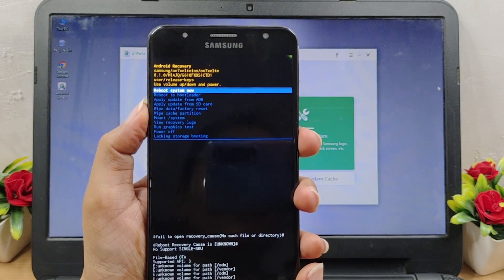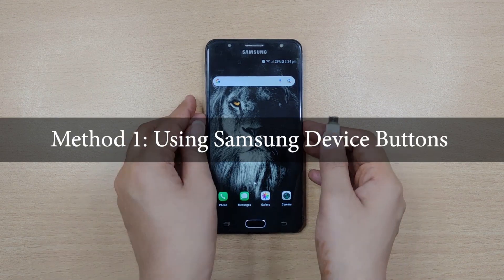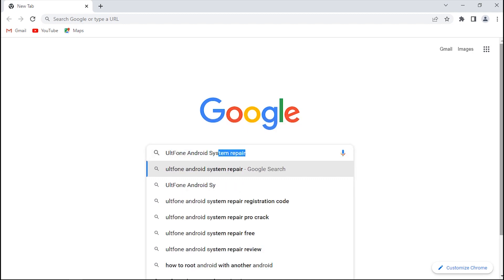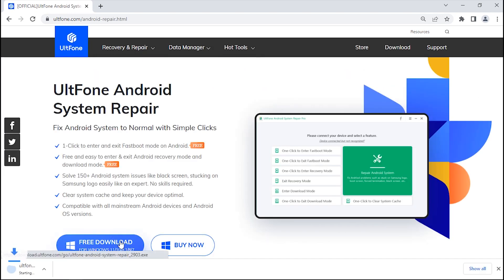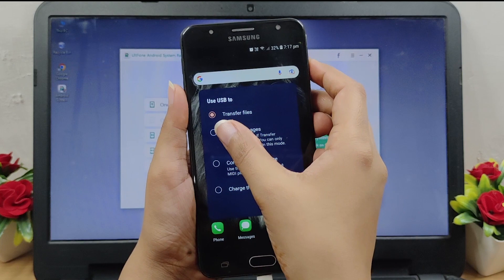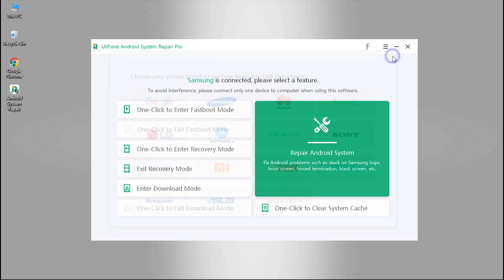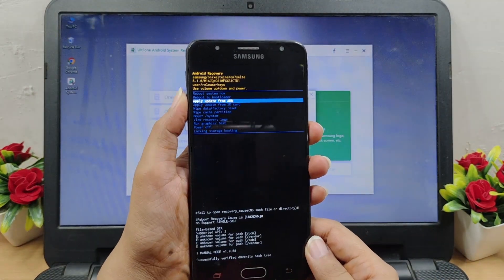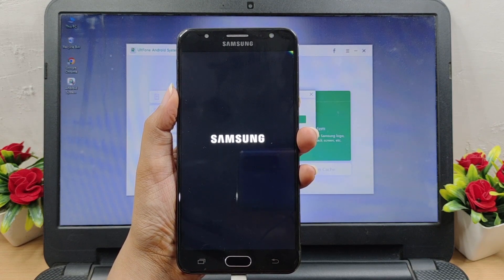You Can't Boot into Recovery Mode on Samsung Android?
📢I will show you 2 ways to boot into recovery mode on a Samsung phone with any Android OS version in this video.

💌Chapters:
00:00 Intro & Proview
00:47 Method 1: Using Samsung Device Buttons
01:20 Method 2: One-Click & Free Way---UltFone Android Tool